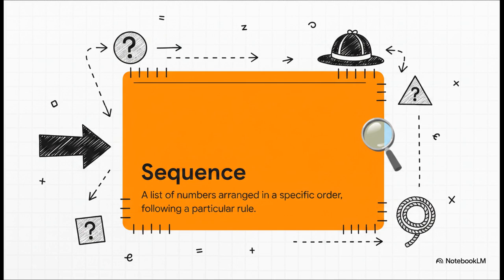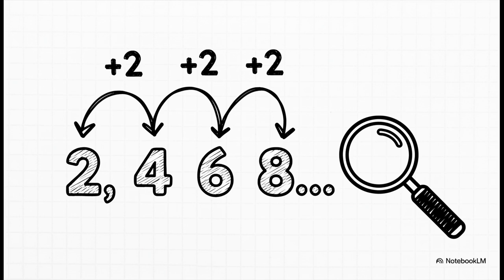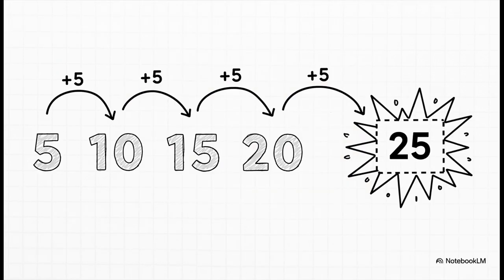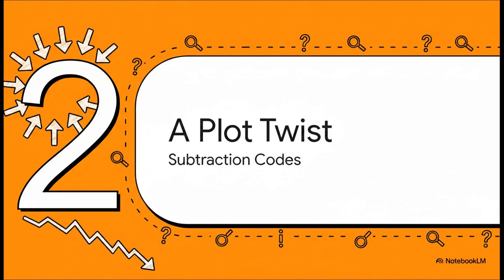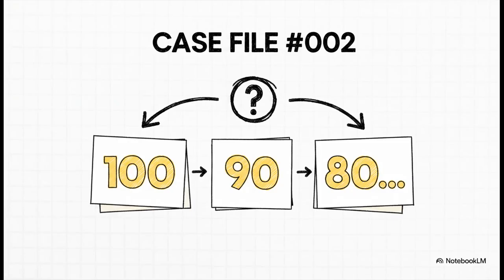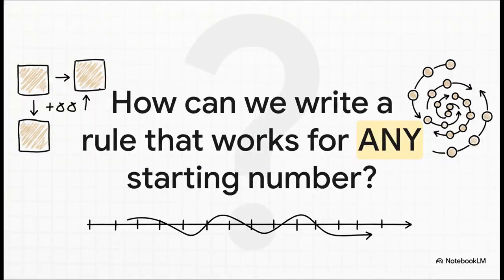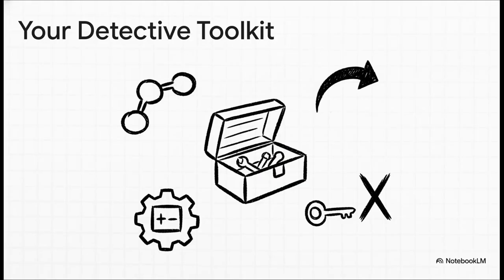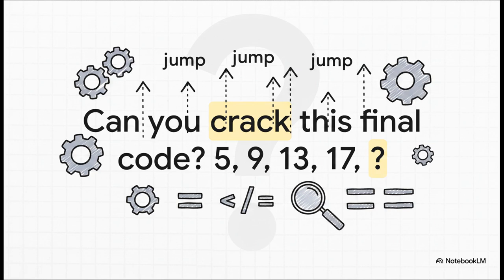📍 1 Number, 3 Outfits! | Fractions, Decimals & % Mastered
Did you know 0.5 and 50% are actually the exact same thing? 🤯 In 60 seconds, we’ll show you how to swap between Fractions, Decimals, and Percentages without getting a headache.

🔍 In this 60-second shortcut:
● The Identity Swap: See how one number can change its "look" but keep the same value.

● Place Value Secrets: Why moving the decimal point is like a magic trick for your math homework.

● The Comparison Hack: Learn how to tell which is bigger when the numbers look totally different.

📝 Real-World Examples:
1️⃣ The Pizza Rule: Why 1/4 of a pizza is always 0.25 and 25%. 🍕

2️⃣ The Test Score: If you got 18/20, is that better or worse than 80%? (We’ll show you!) 📝

4️⃣ The Juice Jug: Is a half-full bottle (1/2) the same as 0.5 liters? 🥤

Master the "Power of Position" and ace your next math quiz!